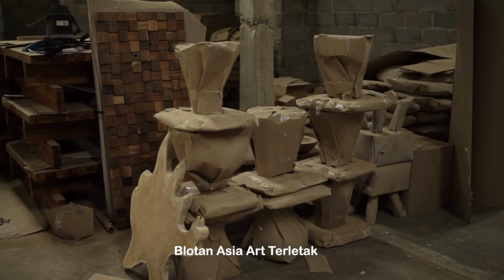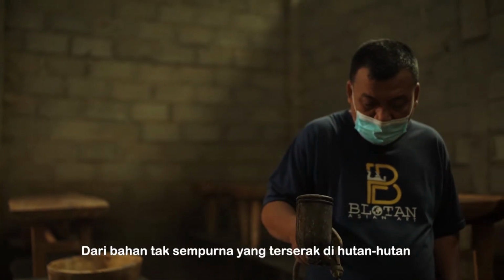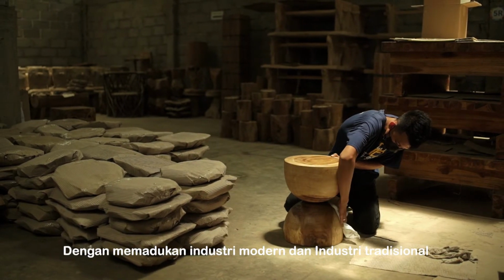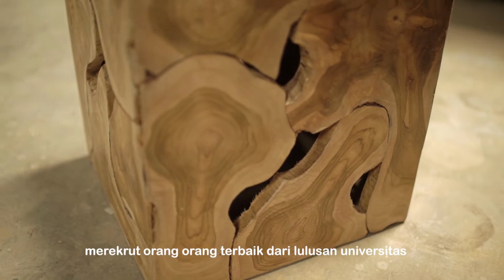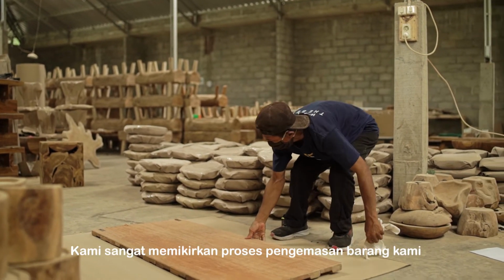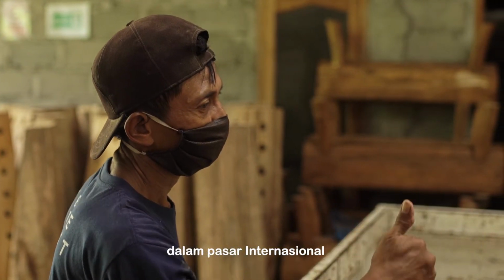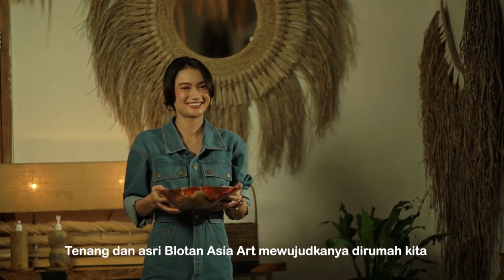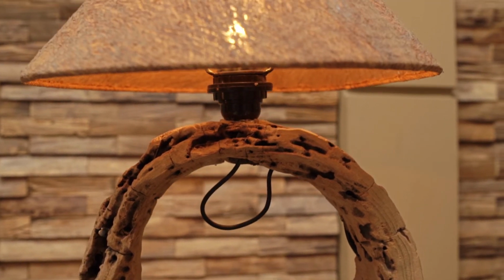VIDEO MINI PROFIL IKM MEBEL EKSPOR DIY "BLOTAN ASIAN ART"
ALAMAT : JL ANGGREK, BLOTAN, WEDOMARTANI,NGEMPLAK,SLEMAN YOGYAKARTA